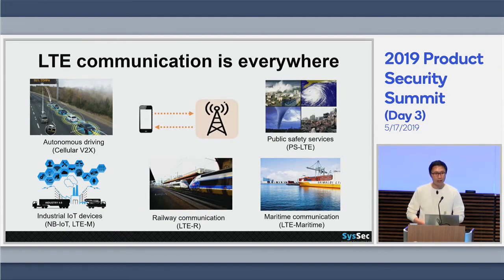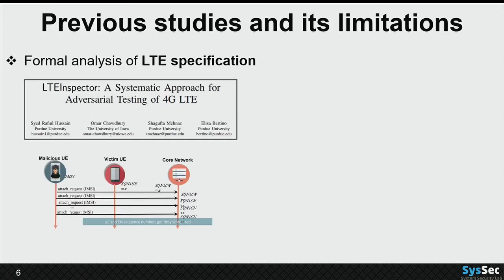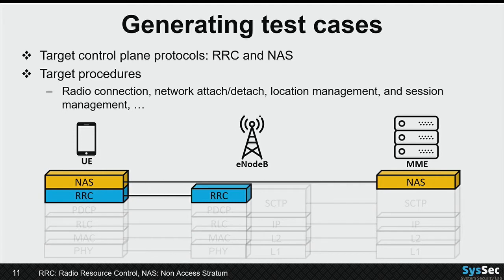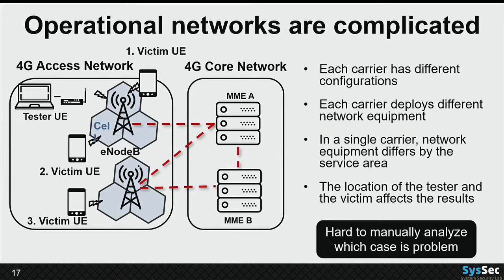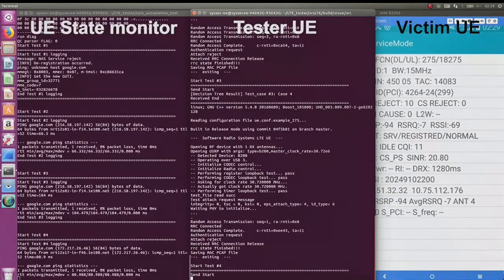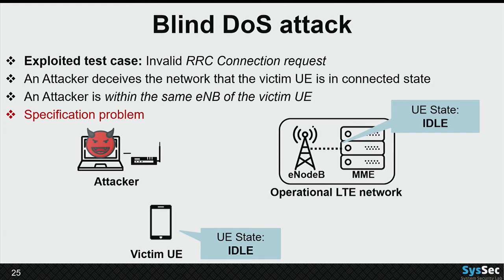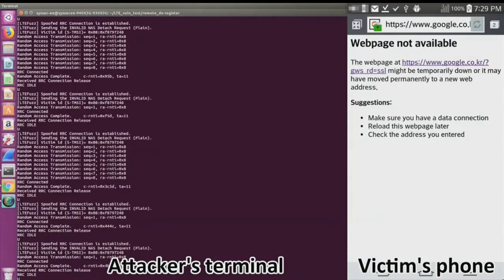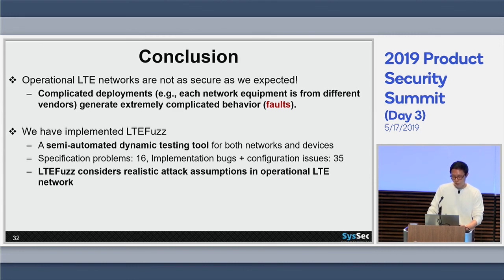Qualcomm 2019 Product Security Summit - "Security analysis of the LTE control plane with LTEFuzz"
Motivated by the fact that the control plane components in LTE are still under-explored, Hongil Kim of KAIST developed LTEFuzz. This semi-automatic testing tool for LTE performs an extensive investigation of the security aspects of LTE control plane procedures and identifies vulnerabilities.